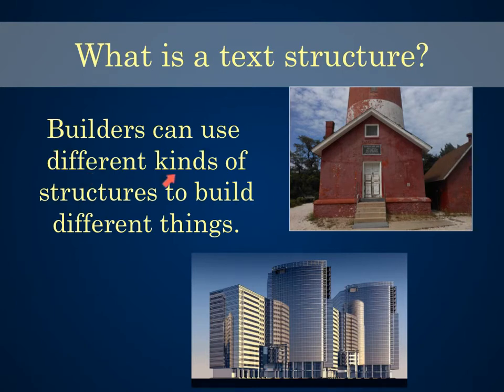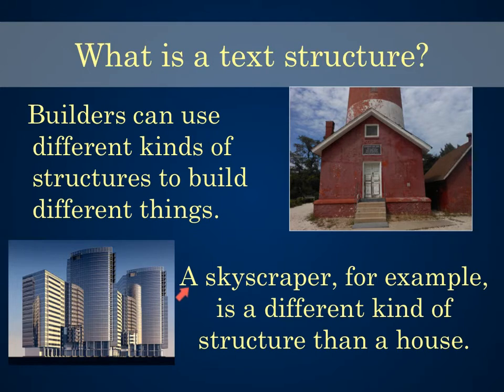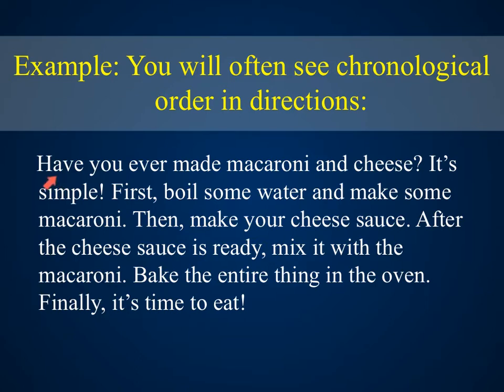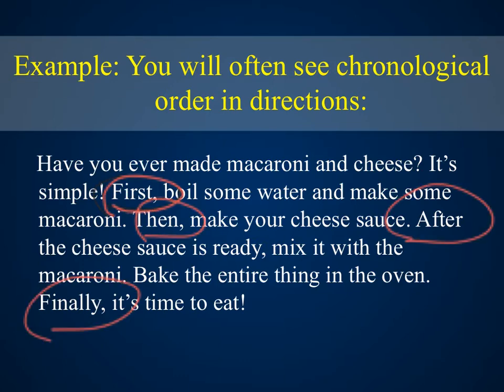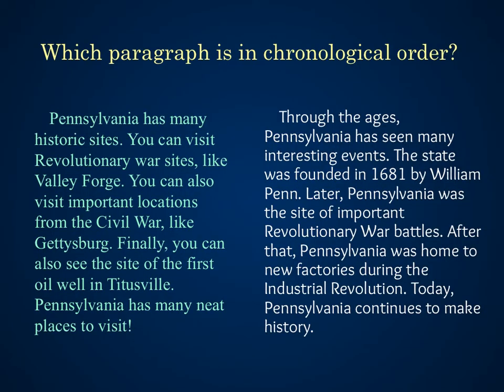Text Structure Chronological Sequential